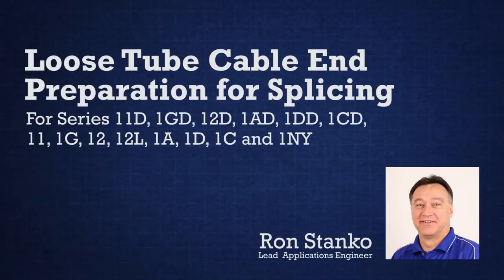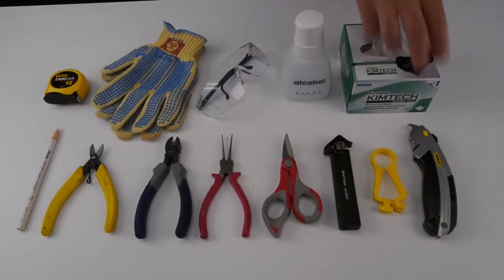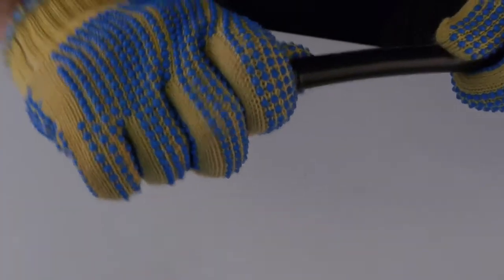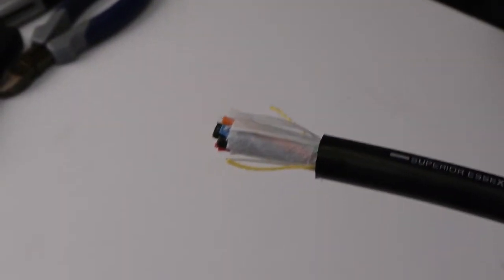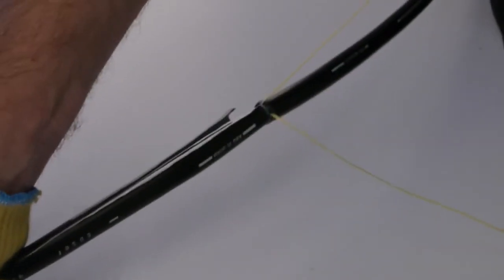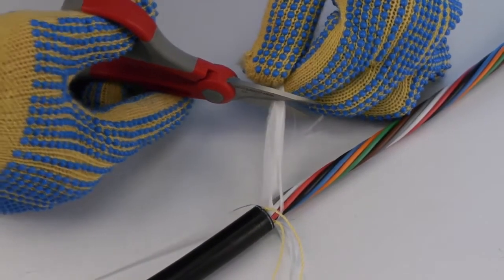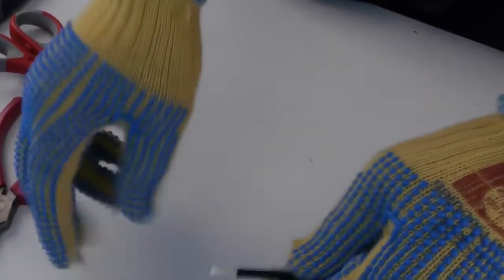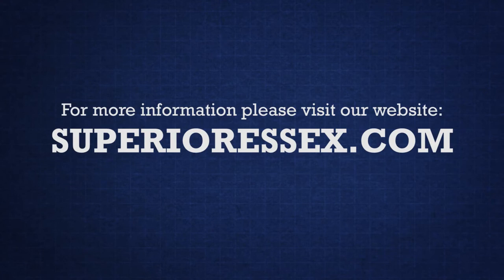How to Prepare the ends of optical fiber loose tube cable for splicing